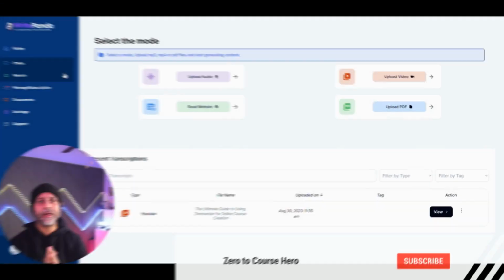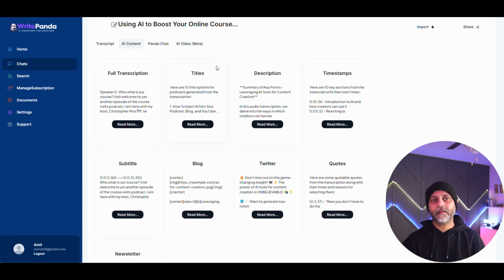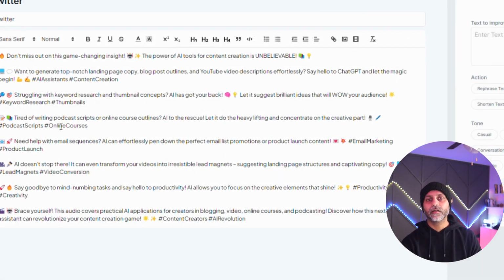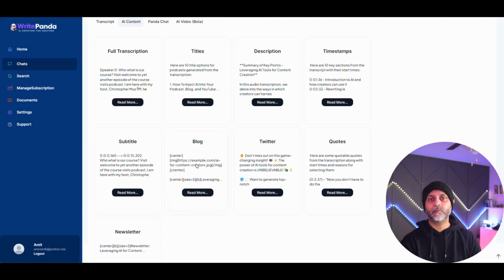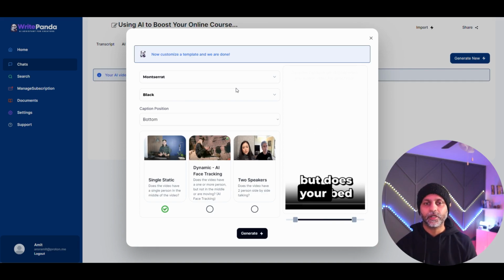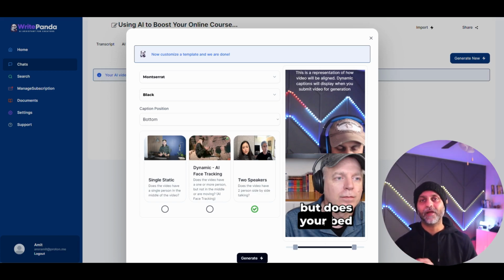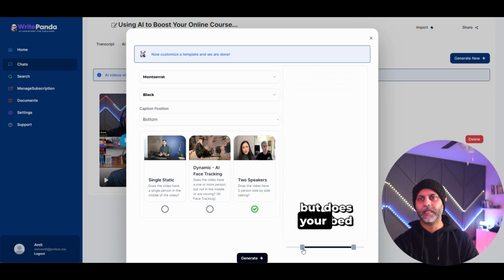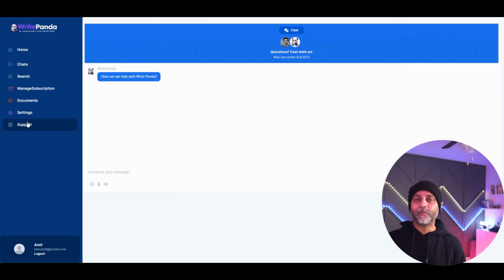WritePanda Review: Social Media Management Made Easy with AI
Learn How to Use BrightPanda to Generate Social Content and Videos from Any Video, Blog Post or Podcast

In this video, I'll show you how to use the WritePanda AI tool to extract valuable social media content from audio/video files or written content like blogs or podcast transcripts.

WritePanda automatically analyzes the input media to generate tweets, quotes, newsletter content, and more that can be easily shared on platforms like Twitter, Facebook, and LinkedIn.

It also creates short AI-generated videos summarizing the key points that are perfect for YouTube, TikTok, or Instagram Reels.

Check out the demo to learn how WritePanda streamlines social media management and video content creation.